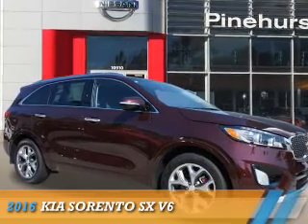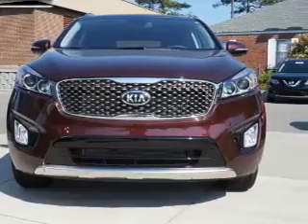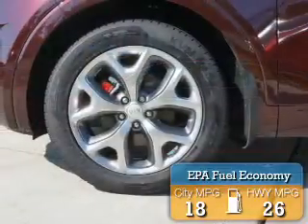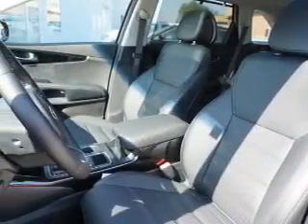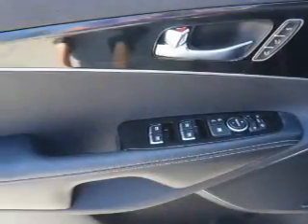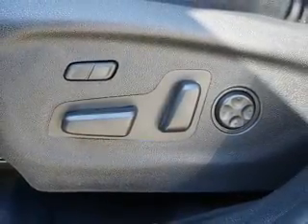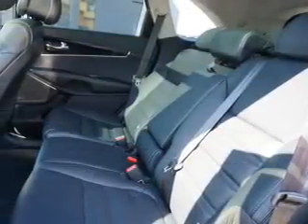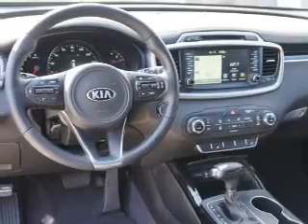2016 Kia Sorento K1884 - Southern Pines NC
Year: 2016
Make: Kia
Model: Sorento
Trim: SX V6
Engine: 3.3 liter 6 Cylindercylinder FWD
Transmission: 6-Speed Automatic
Color: Sangria
Mileage: 0
Address:
VIN:5XYPK4A5XGG120869